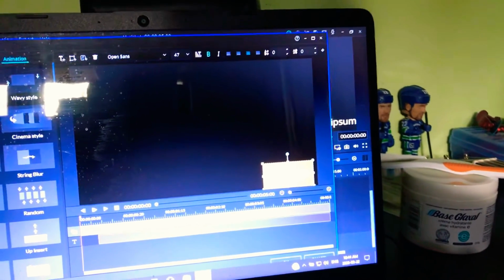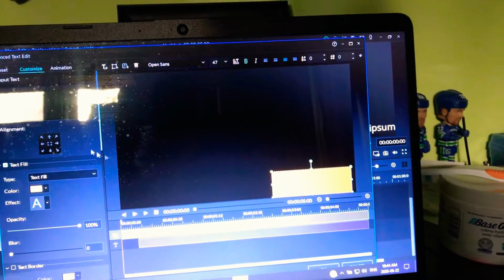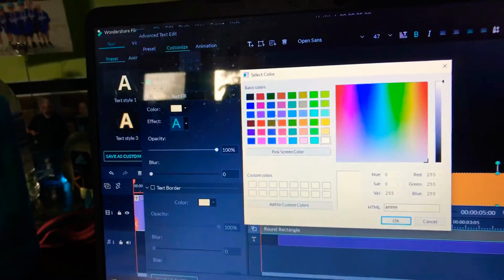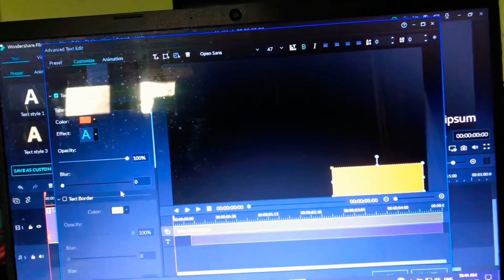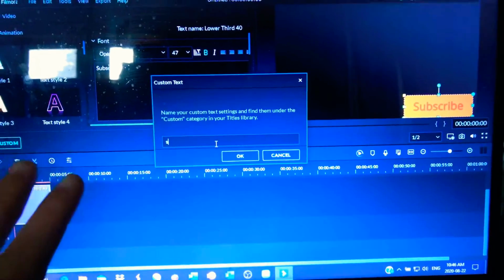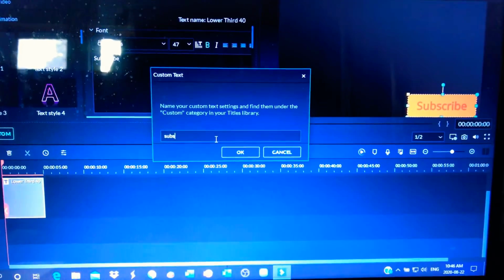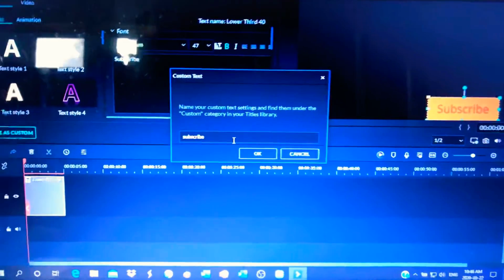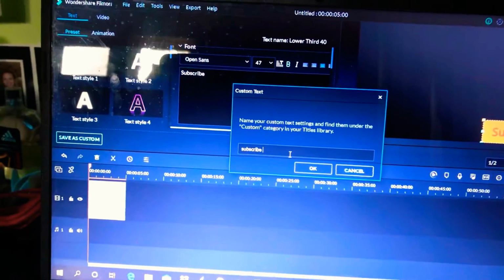How to make your own subscribe button in Filmora9